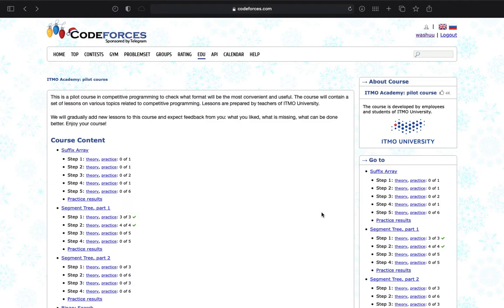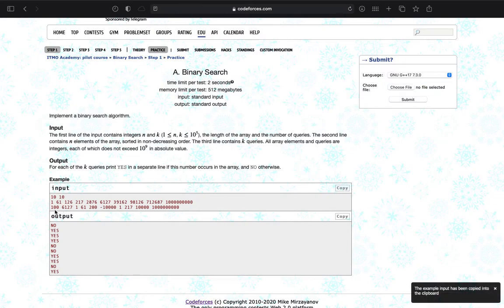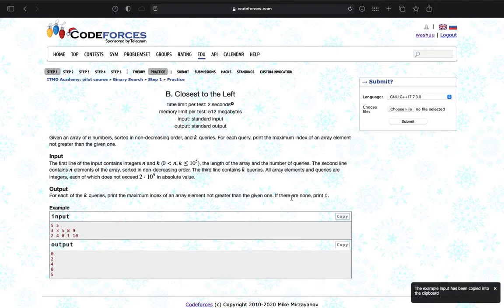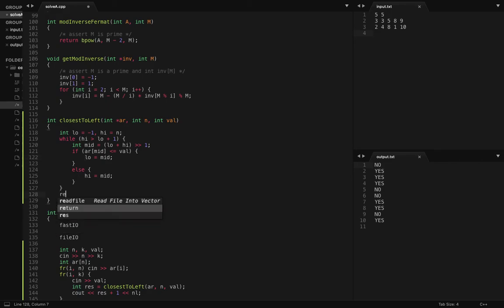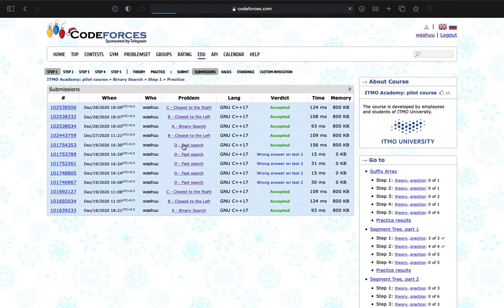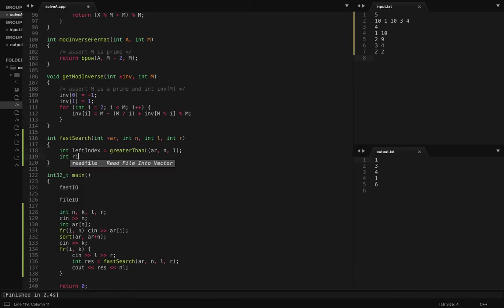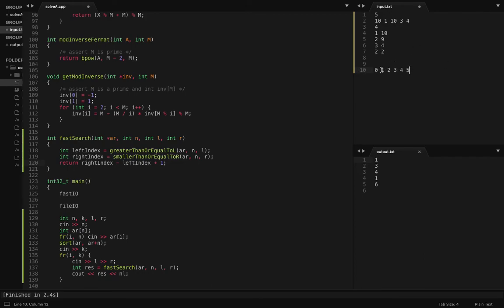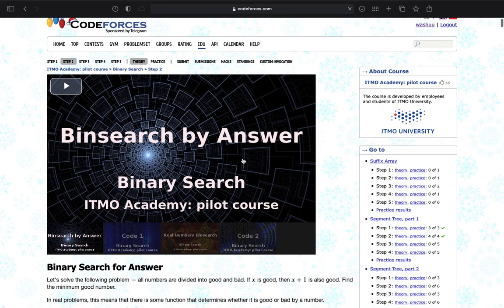Codeforces EDU Binary Search Step 1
In this video I am going to solve practice questions from Codeforces EDU Binary Search Step 1. I would highly recommend enrolling and watching the free lectures by Codeforces in the EDU section. They are very informative. Will solve Step 2 next. Ask your doubts in comment section.